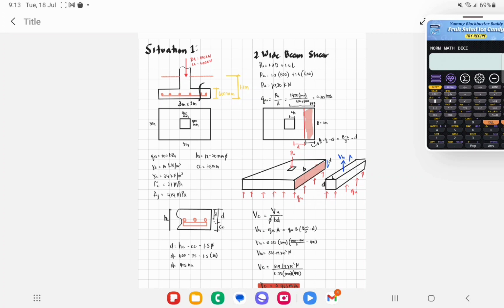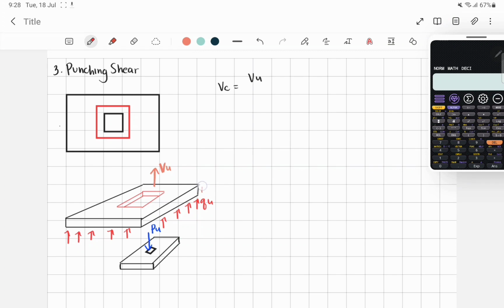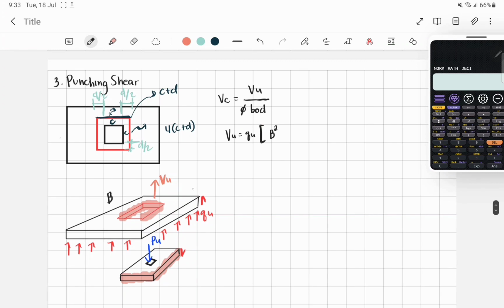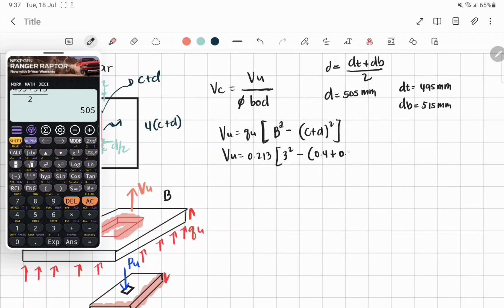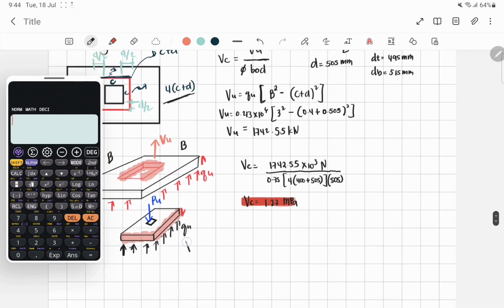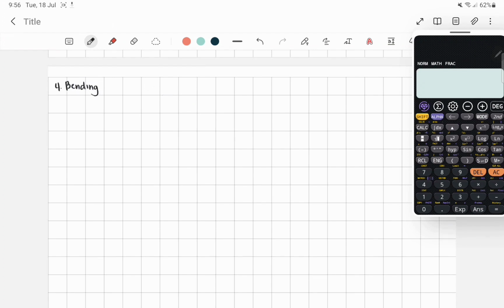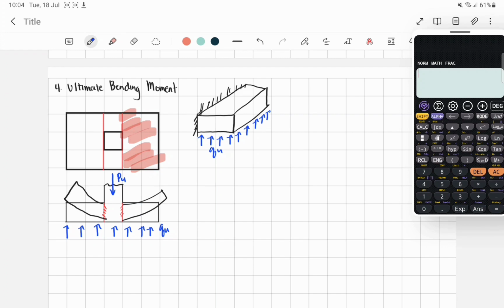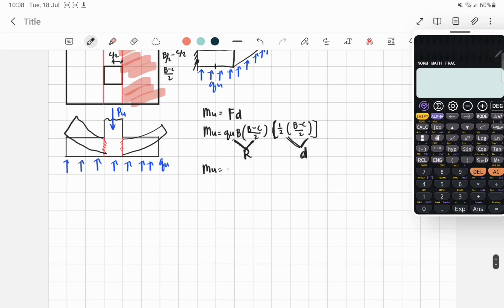Analysis of Isolated Square Spread Footing (Part 2)